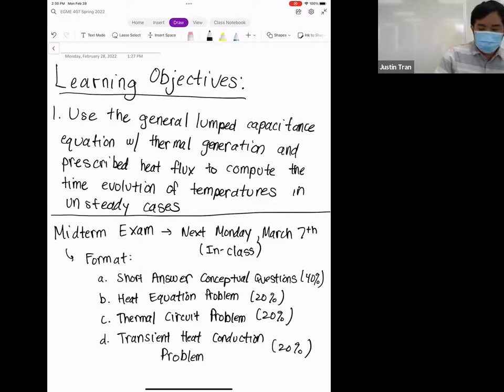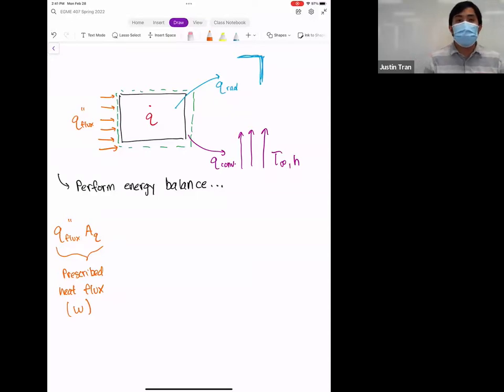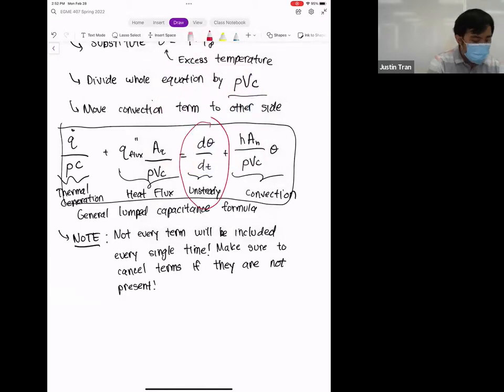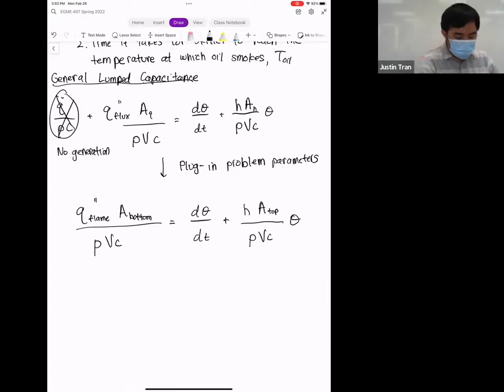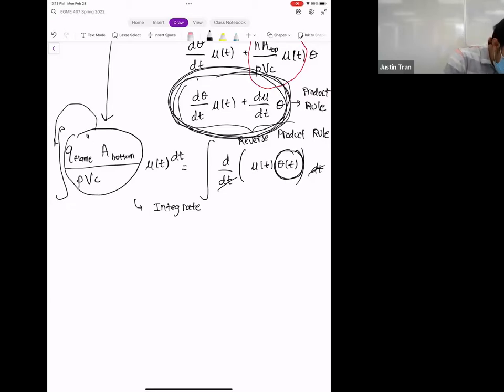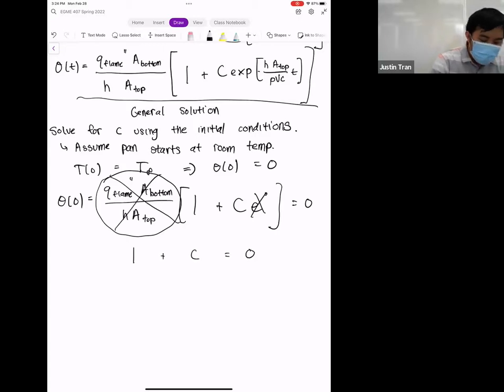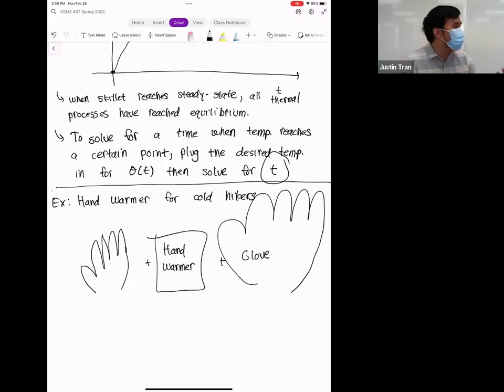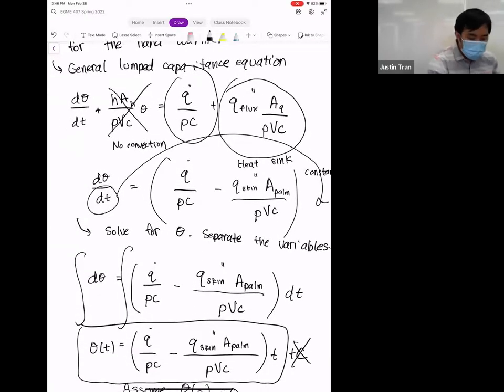EGME 407 SPRING 2022 Week 6 Lecture 1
Week 6 - Lecture 1: Transient Heat Conduction pt. 2